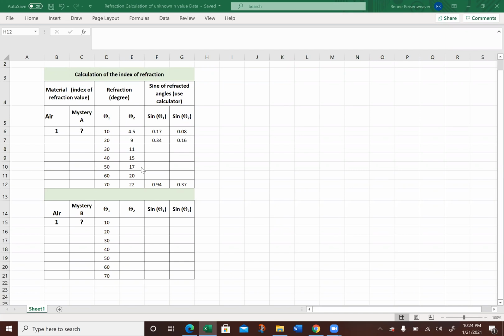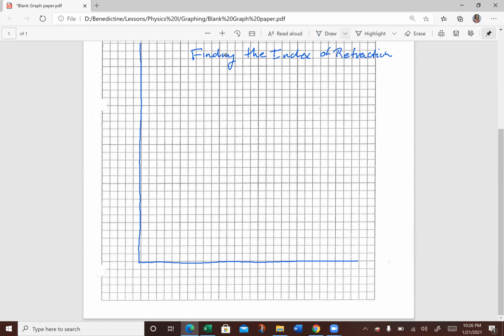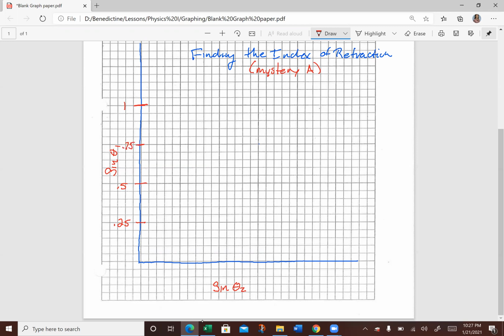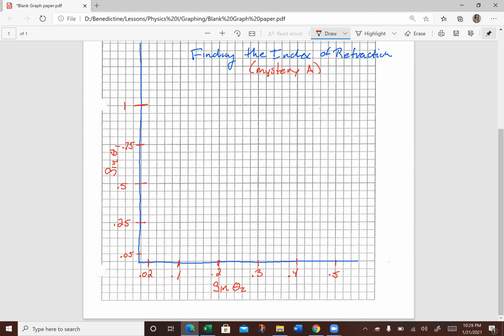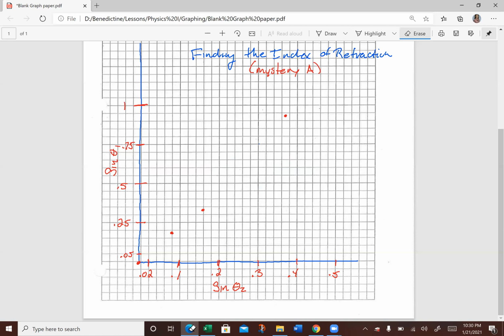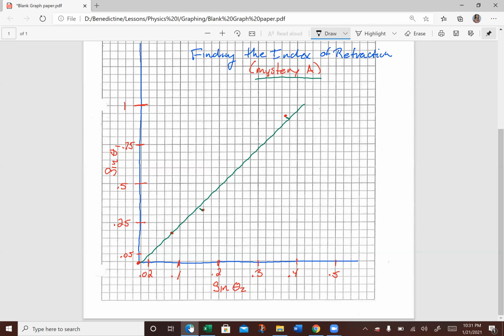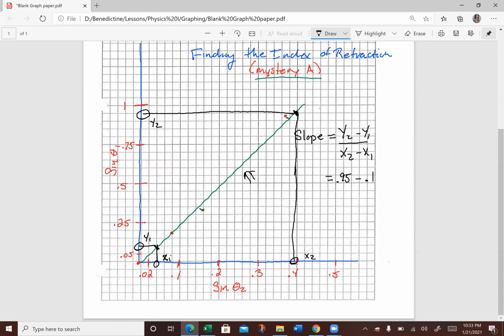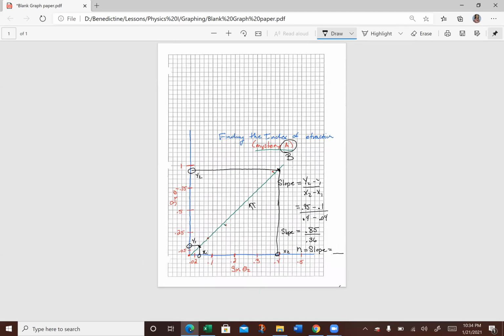Finding n value